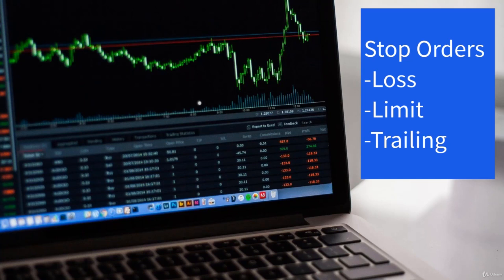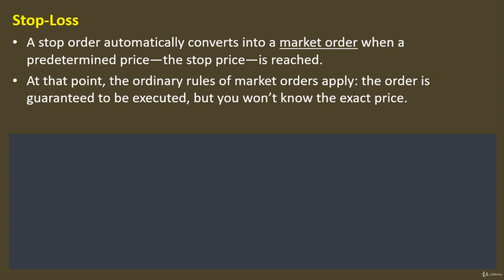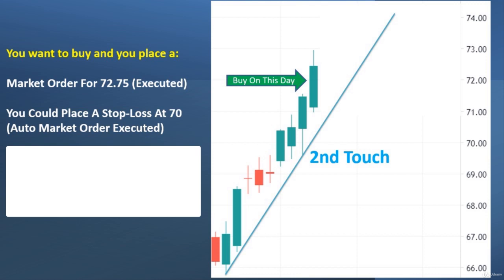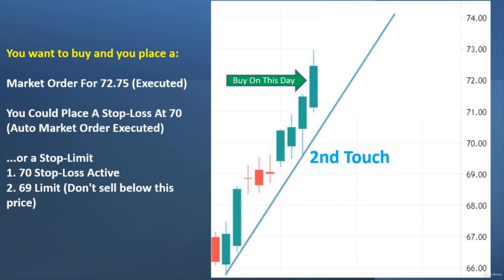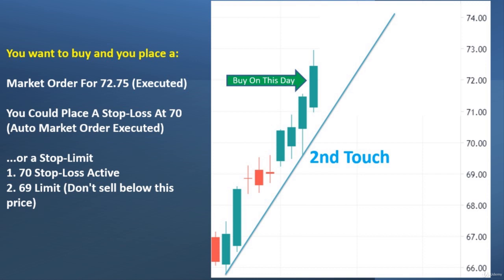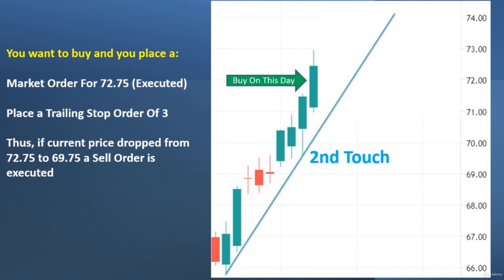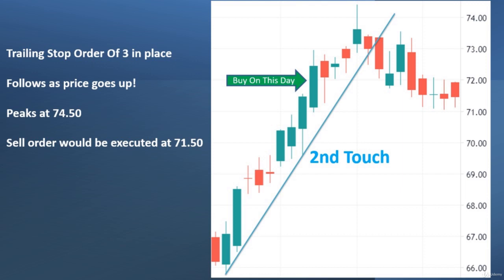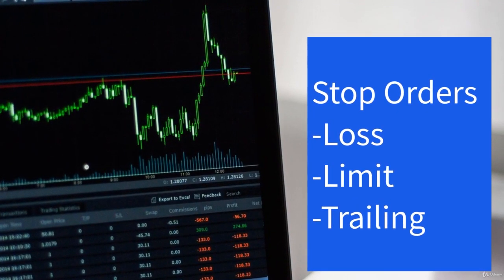14.5 Stop Loss, Limit, And Trailing Order Types